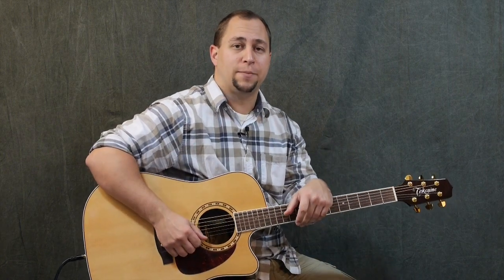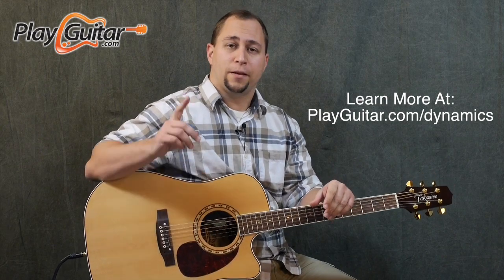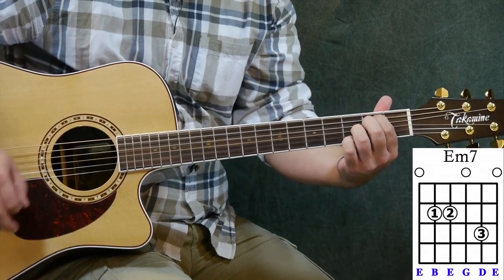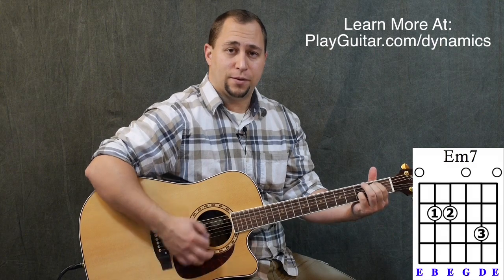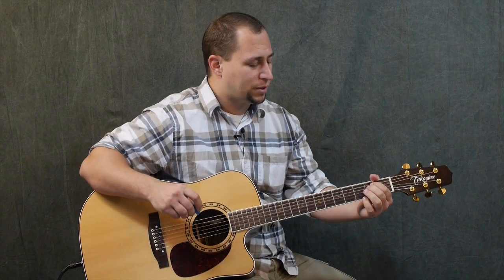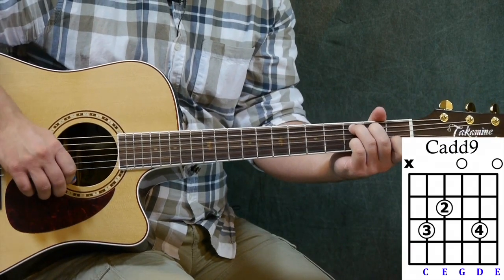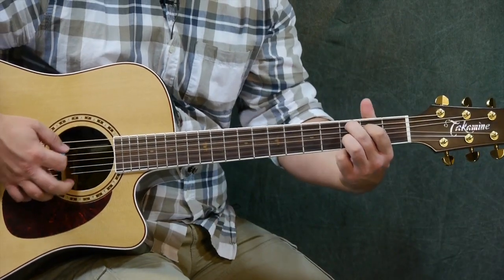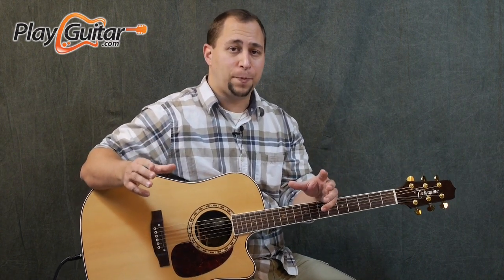Injecting Life Into a Basic Chord Progression (DRG 2/3)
In this lesson, we're going to look at one way we can inject a fresh breath of life into a somewhat tired chord progression. Let's say you're working with two simple chords: Em and C major.

We can modify those two chords ever so slightly so that they take on a new character. We'll make the Em an Em7, two different ways, and we'll make the C major a C add9, also two different ways.

Because we can go back and forth between these new chords and the old ones interchangeably, this automatically gives us new options for making those "standard" chords look a little more interesting. You can apply these chords in pretty much any song or style of music you want!